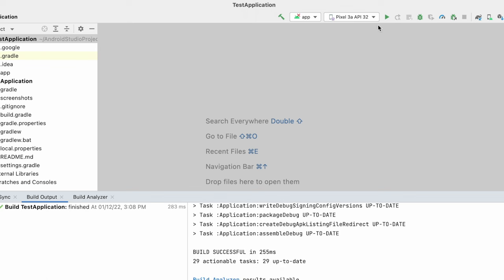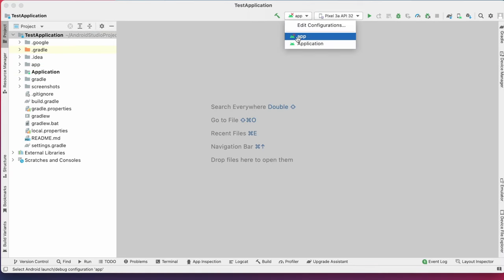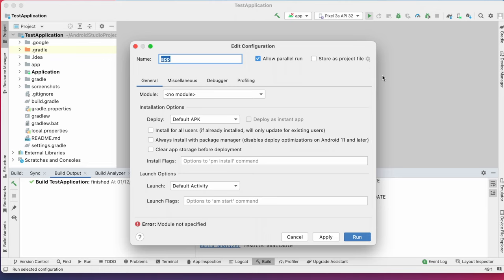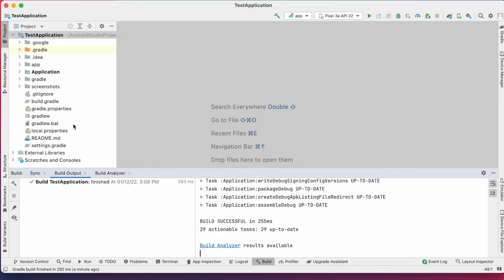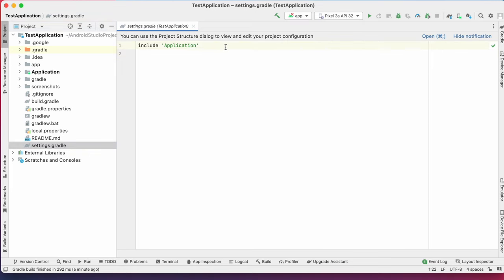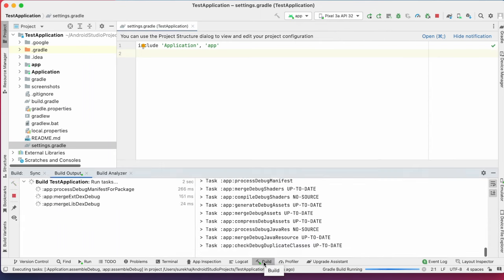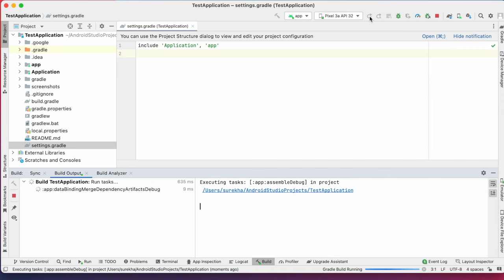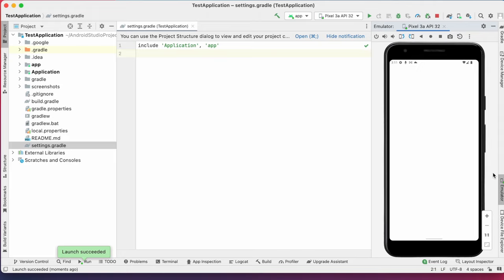Fix for gradle error: Module not specified in Android Studio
Simple solution was given for the Android Studio gradle error 'Module not specified'.